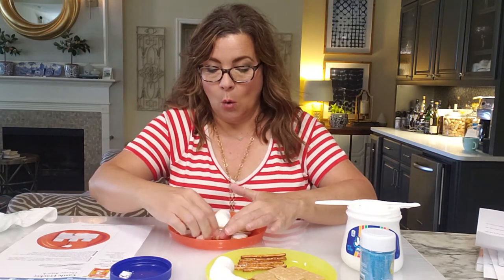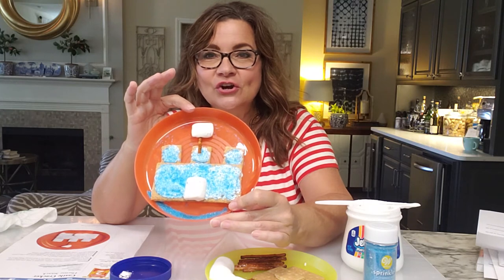How to Make Graham Crack Castle for VBS